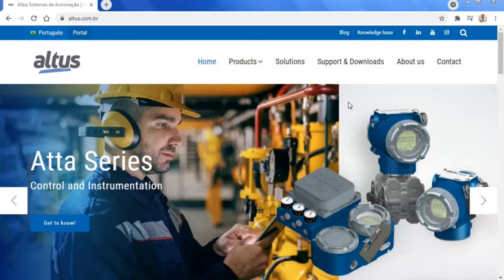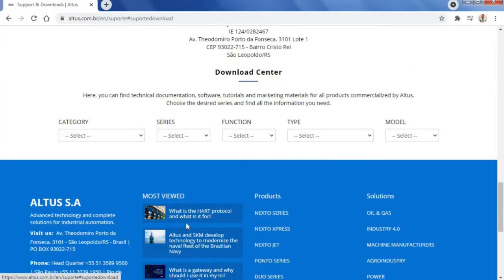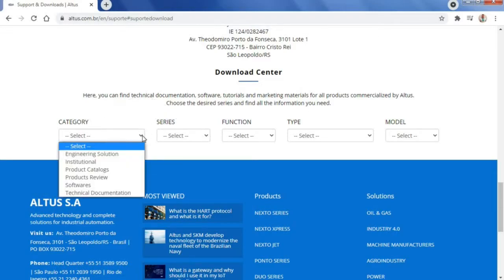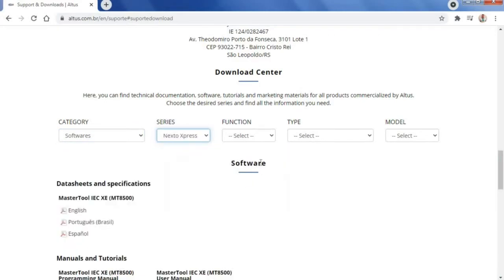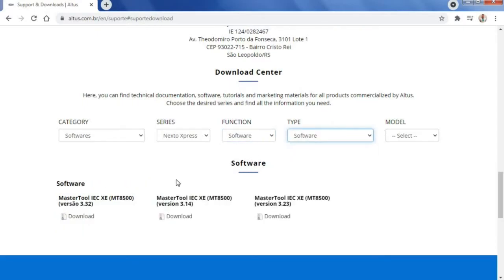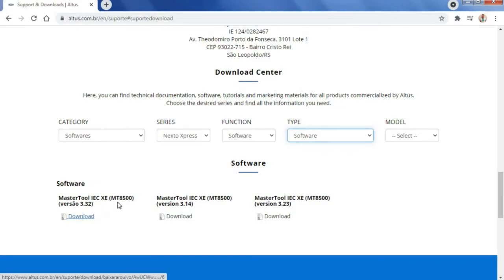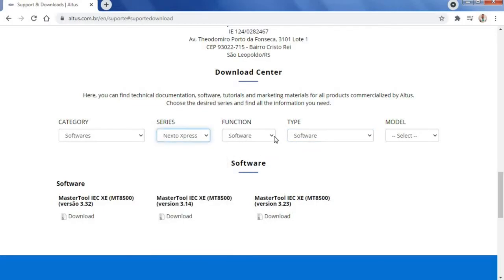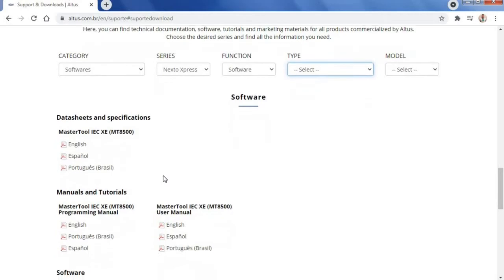Nexto Xpress #01 - MasterTool download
In this tutorial, you will learn how to download MasterTool IEC XE, Nexto Xpress programming software, and consult materials through